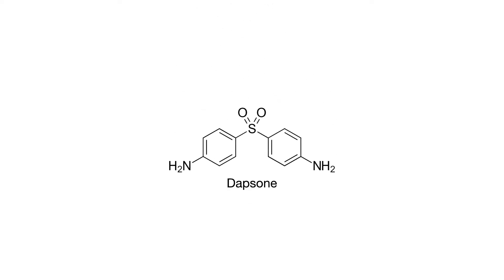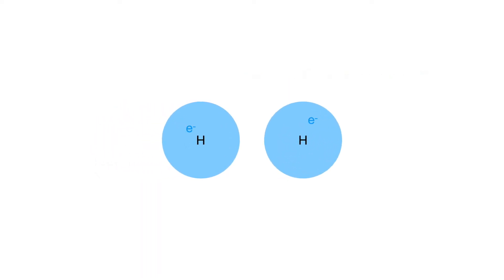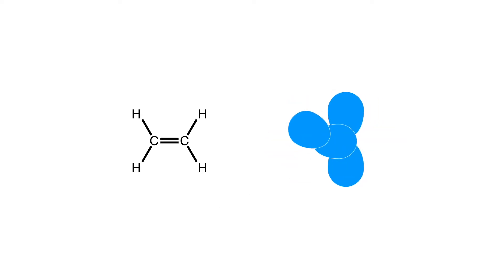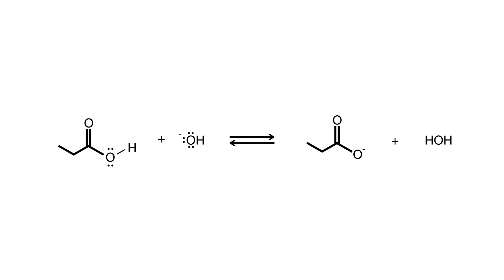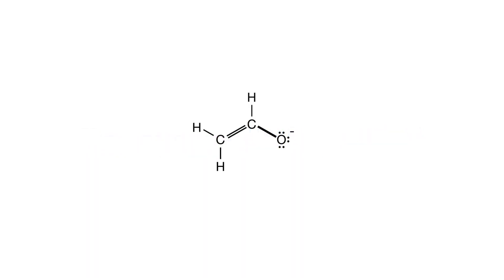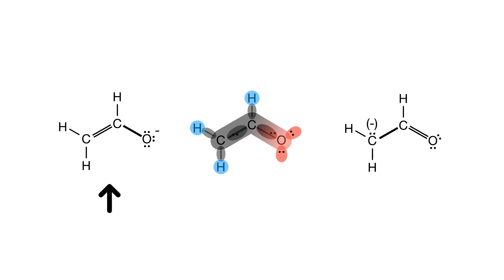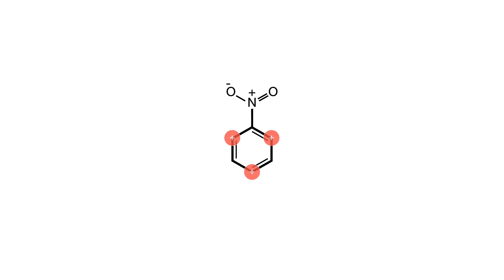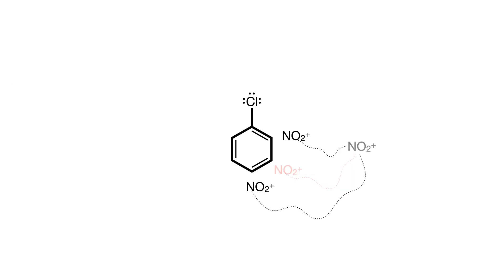Using chemical resonance to make drugs | CHEM123 01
Why are we learning about resonance in organic chemistry? Here's why.